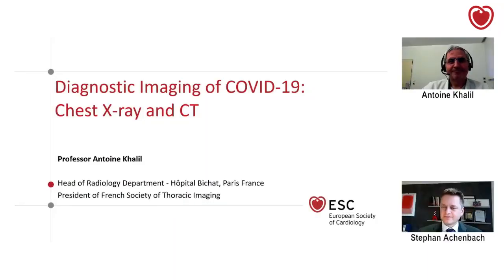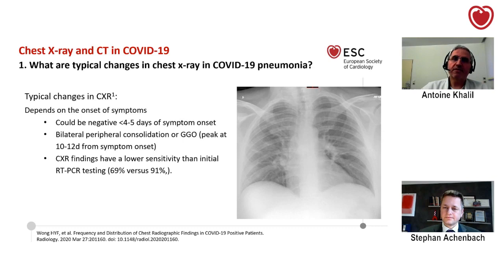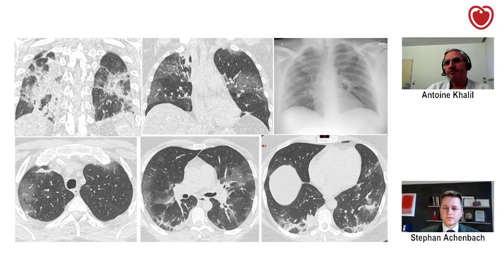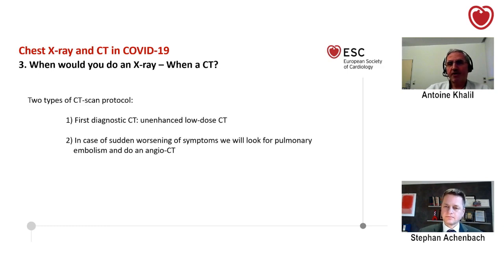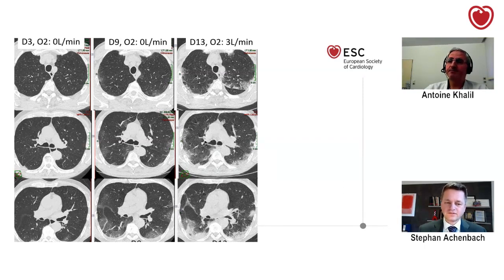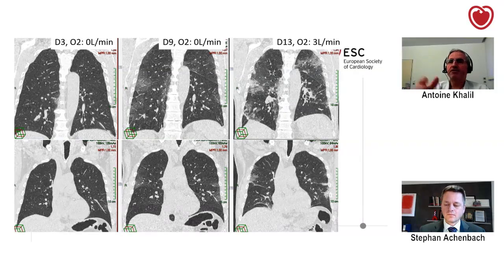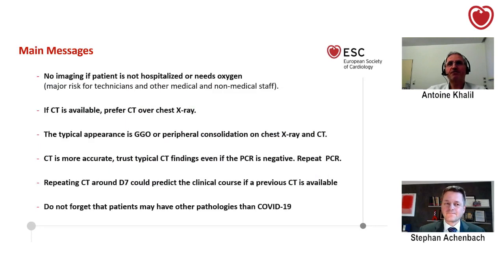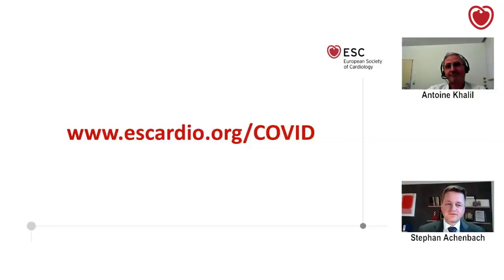Diagnostic Imaging in COVID 19 Chest X ray and CT